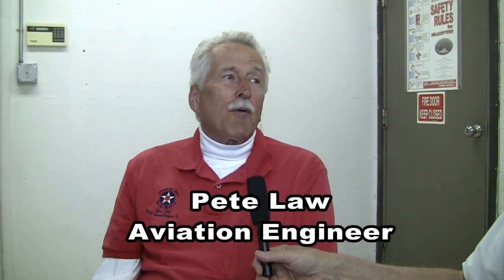Pete Law Interview Part 2 at the 2009 Reno Air Races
From the Plane & Pilot series at the 2009 Reno National Championship Air Races.  This is part two of a five part interview that aviation writer Tim Kern did with Aviation Engineer and Legend Pete Law.  Pete talks about the different types of engines used in todays unlimited air racers and what it takes to get the most power out of them with todays technology, including work on the Yak racer Czech Mate piloted by Sherman Smoot.  Pete talks about how his work with the Pratt & Whitney engineers on the jet engines for the A-12 were many of the same people who built the piston radials used on the unlimited racers and assisted in some tips and tricks to make them more powerful.  Pete talks about Shockwave a new plane being built and what the possibilities are for the future of these types of planes in unlimited racing.  Pete dispels some of the myths about how to get more power and speed out of an engine and airframe.